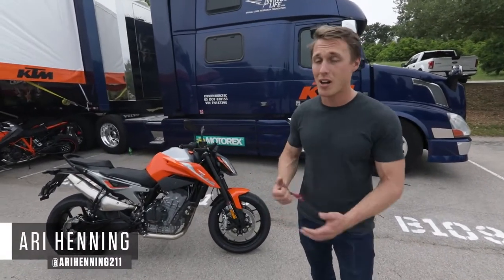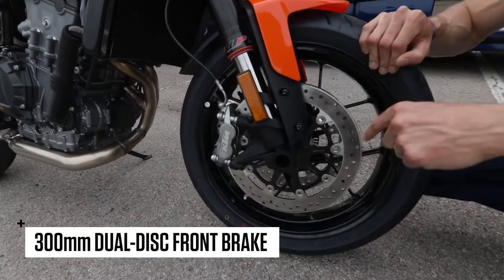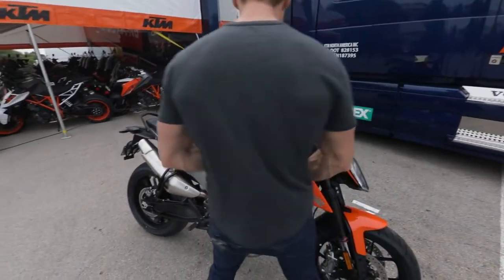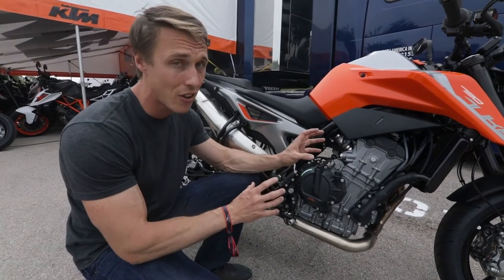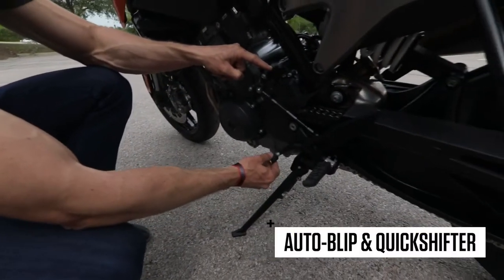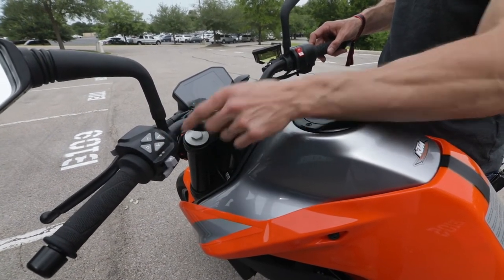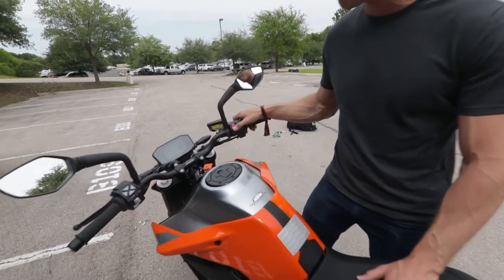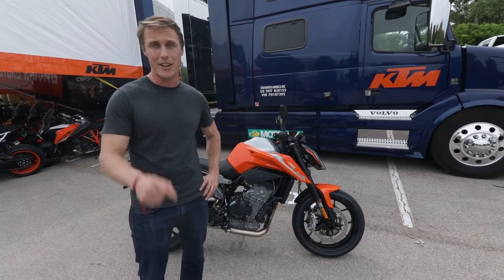A Video Overview Of KTM’s 2019 790 Duke ||| kD's CREATION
Getting to see the 2019 KTM 790 Duke in person—and hearing it run—really makes us want to ride it. How about you?